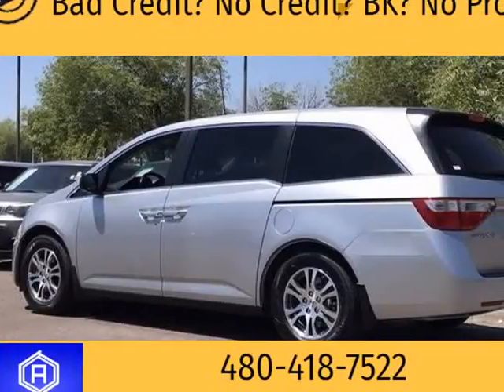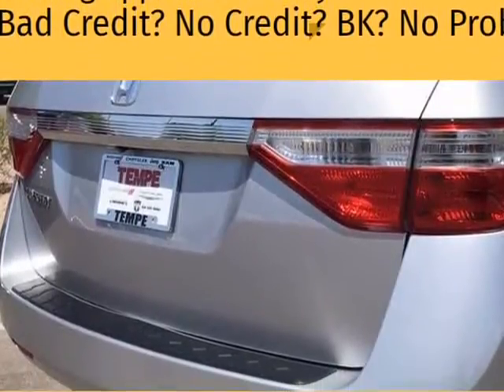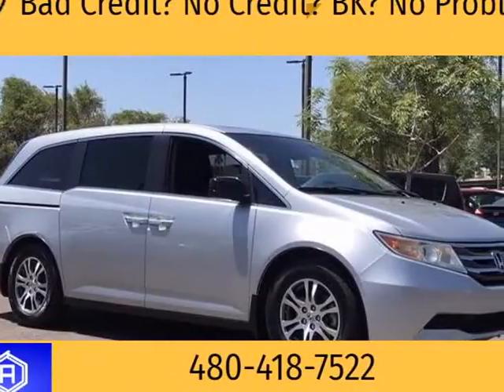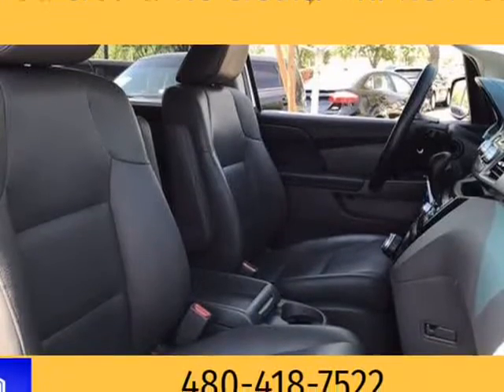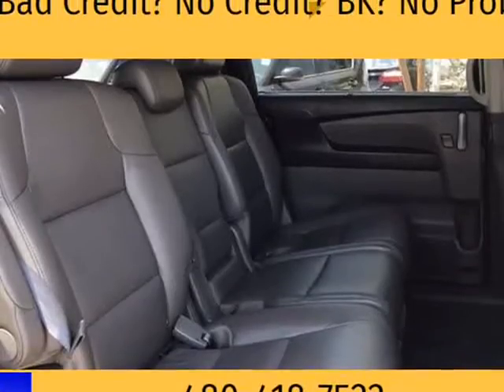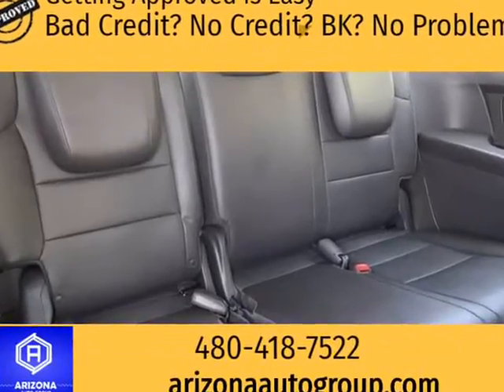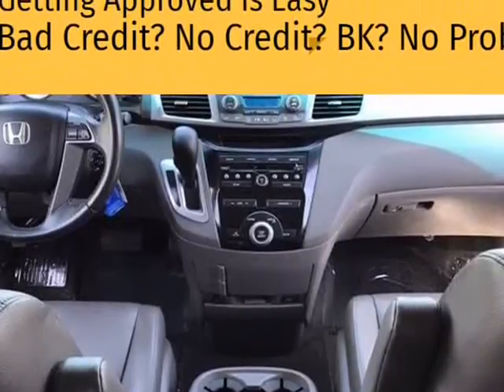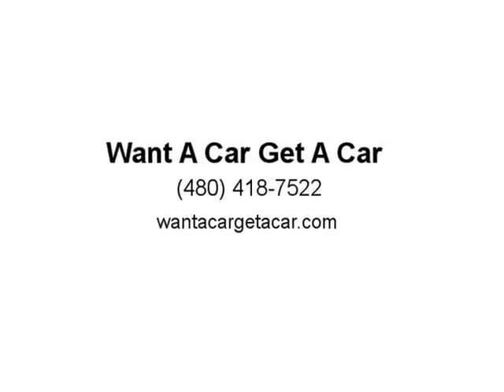2012 Honda Odyssey EX-L (Tempe, Arizona)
Appointment Only
Tempe